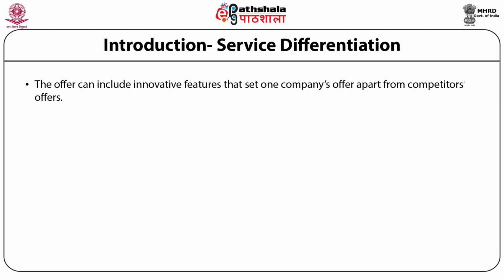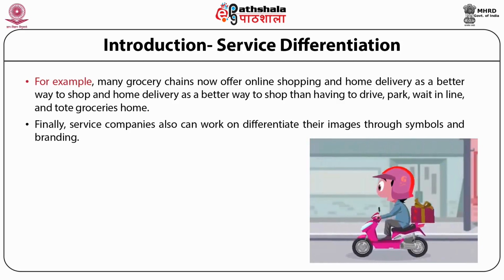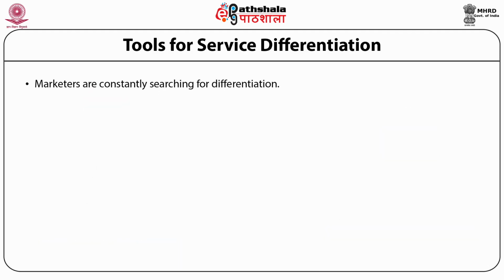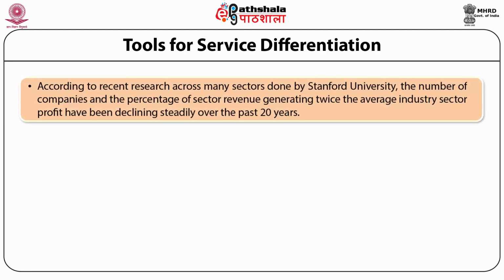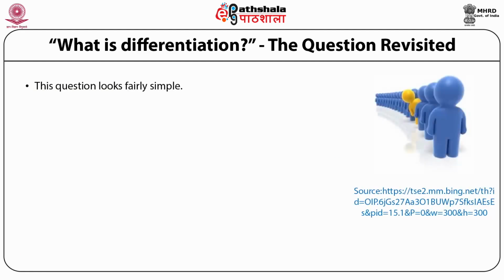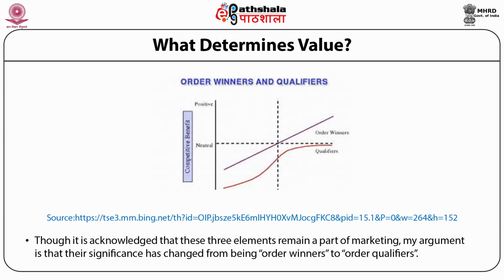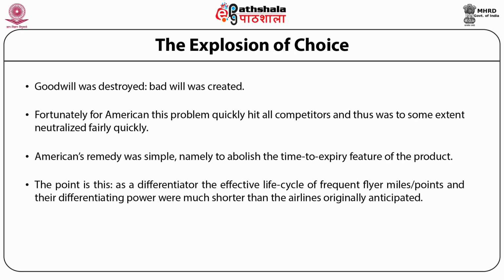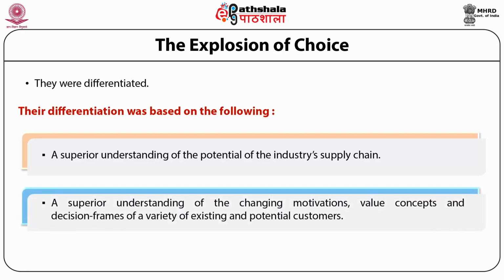Managing service differentiation